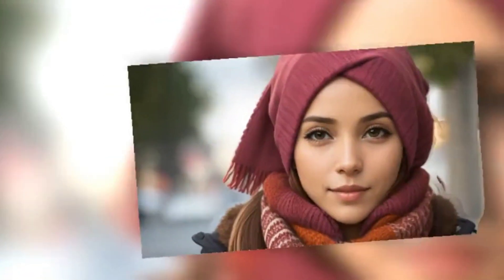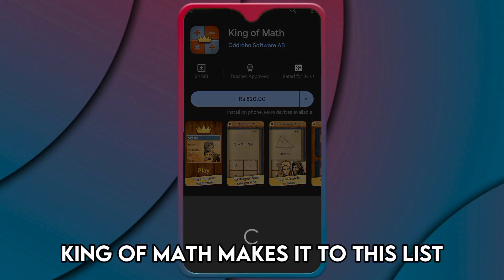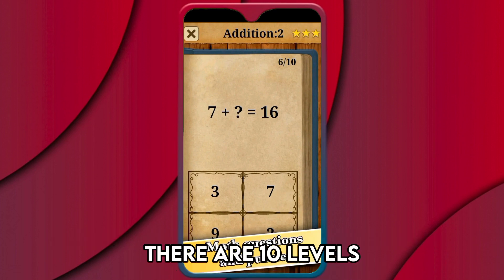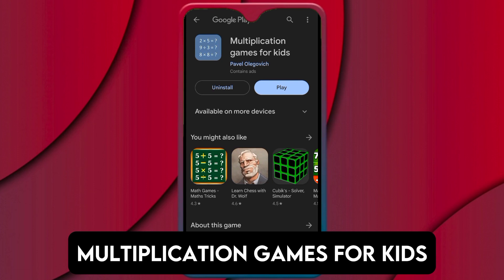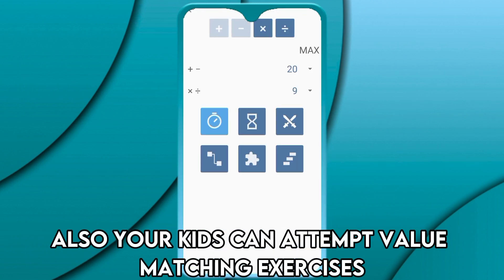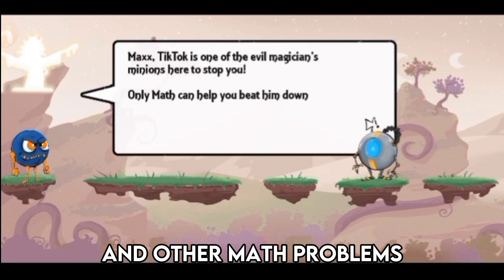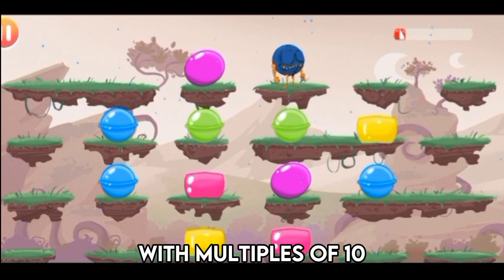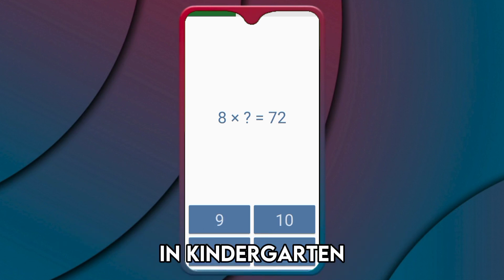Best Multiplication Apps: iPhone & Android (Which App is Best for Multiplication?)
Best Multiplication Apps: iPhone & Android (Which App is Best for Multiplication?). Welcome to our video of the Best multiplication apps.

King of Math- best motivation
King of Math makes it to this list because it offers you a chance to compete with friends and make achievements as you play the mathematics game.

Multiplication Games for Kids- best for beginners
This App is among the best multiplication apps because it caters to kids, even those in kindergarten. It has simple math games for beginners.

Monster Math- best friendly teaching
Monster Math is also among the best multiplication apps because it helps your kids learn multiplication using an effective, friendly approach.